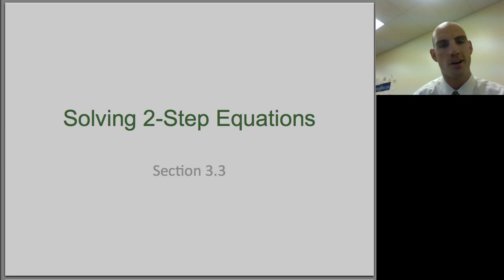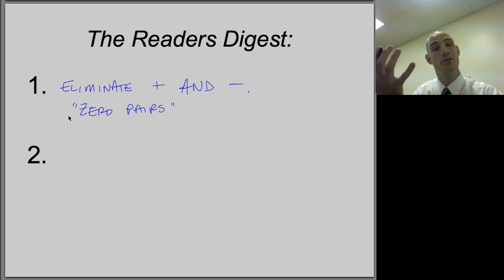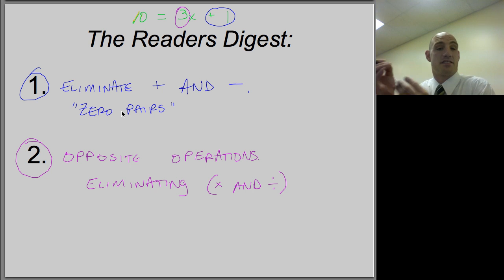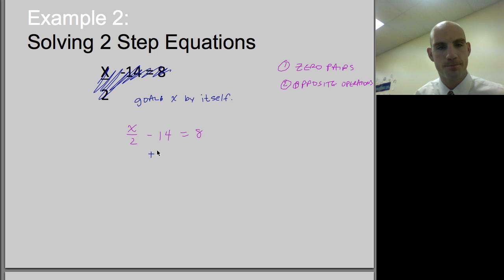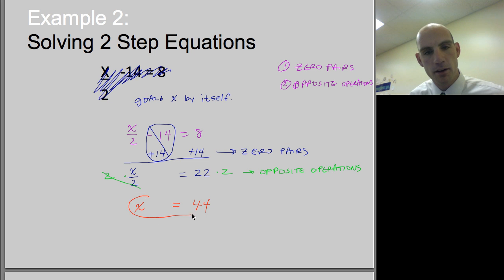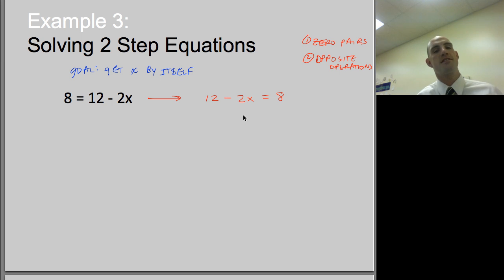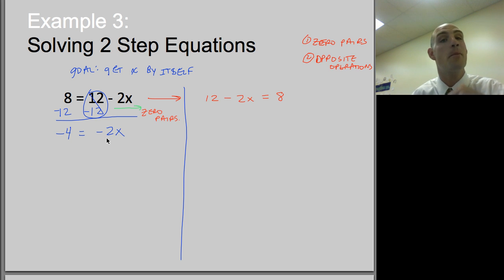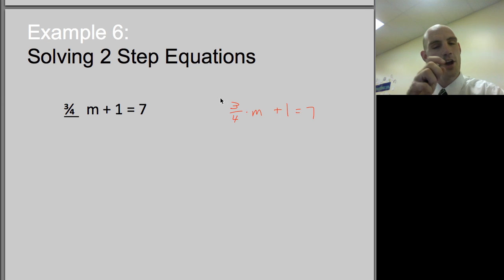Solving 2-Step Equations.mp4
In this video, I will show you how to solve 2-step equations.